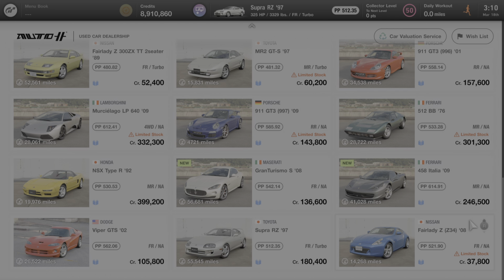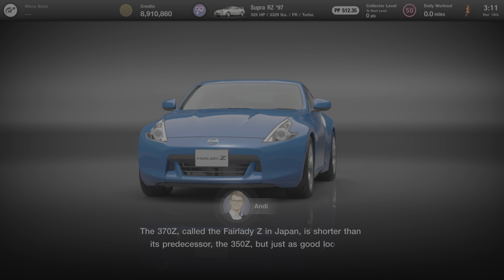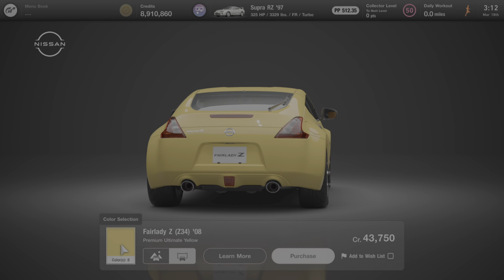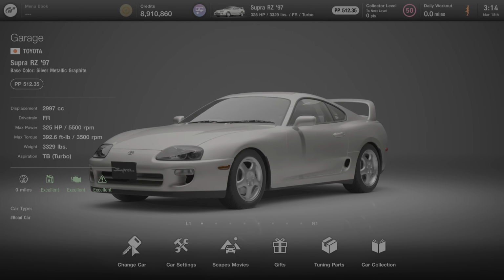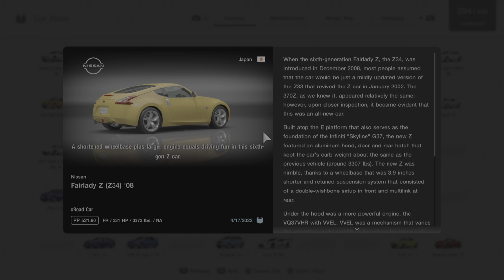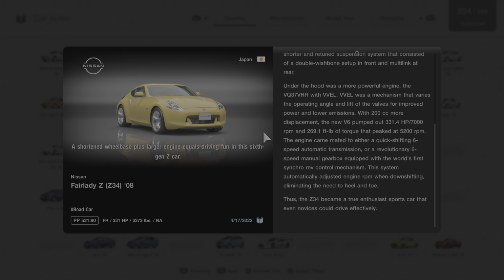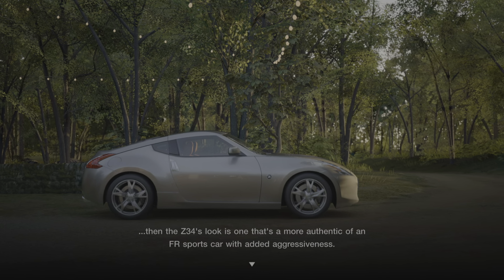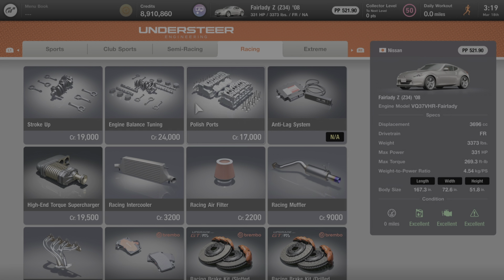GT7: All About the 2008 Nissan Fairlady Z (Z34)